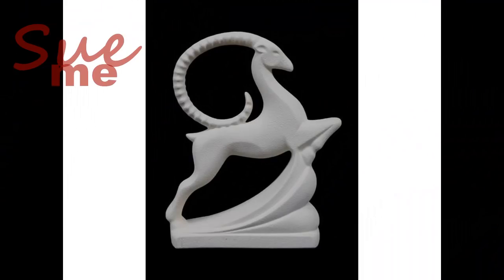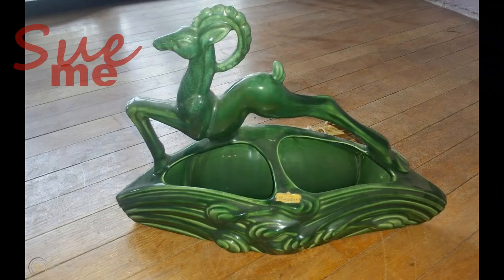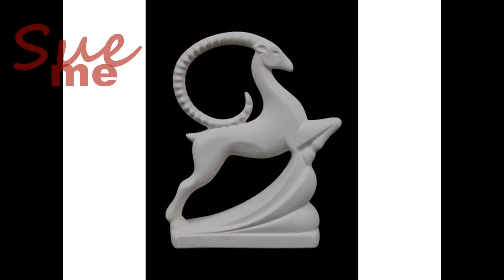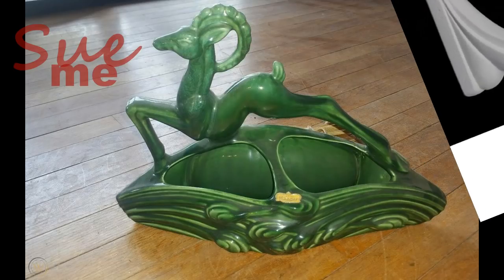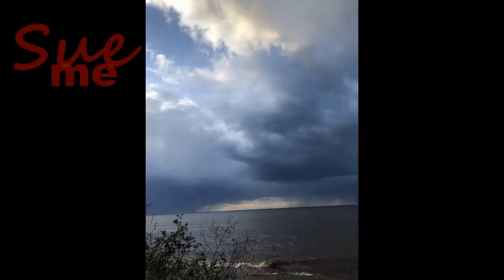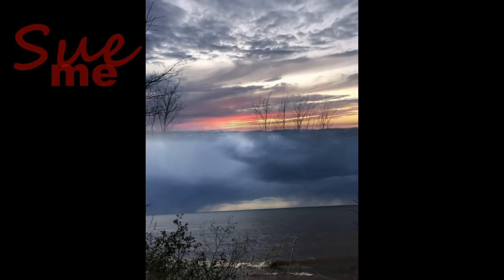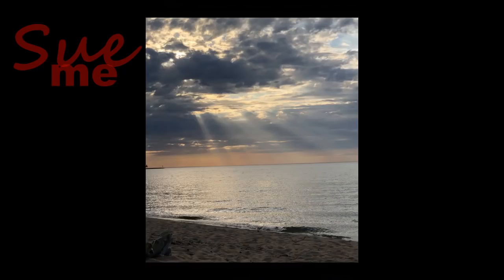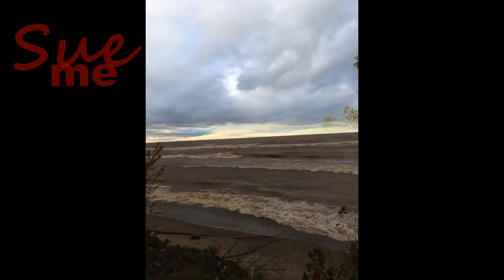Art Deco Meets Mid-Century Modern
Kiley Secrest's art can be viewed (and purchased 😊) at:
ArtisticCottages on Etsy - Sorry, but the link won't copy.

THANKYOUSUE

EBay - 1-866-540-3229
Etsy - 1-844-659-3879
CONTEST RULES

1. Eligibility: The Shop Spotlight Giveaway (the “Giveaway”) is open only to Residents of the United States who are at least 18 years of age at time of entry (“Entrant"(s)). Void where prohibited.

2. Prize: The Giveaway allows Entrants to enter random drawings, as described below, on the SueMe YouTube Channel (the “Channel”) for a chance at the prize announced in the video (“Prize”). The average retail value (“ARV”) of the Prize is $50. The total ARV of all Prizes is $50.00. THE ODDS OF WINNING THE PRIZE DEPENDS ON THE TOTAL NUMBER OF ELIGIBLE ENTRIES RECEIVED.

3. Giveaway Period: The Giveaway shall begin at 8:00 a.m. Eastern Time ("ET") on August 23, 2020 and shall end at 8:00 a.m. ET on August 30, 2020 ("Giveaway Period").
4. How to Enter: To enter the Giveaway you must (a) subscribe to the Channel, (b) “like” the video Shop Spotlight & Giveaway – NussKnacker Haus (“Video”) and  (c) email a comment (“Comment”) to:
(together the “Entry”). ONLY ONE ENTRY IS PERMITTED PER PERSON.

5. Winning:  The winner of the Giveaway (“Winner”) shall be chosen by the Sponsor (specifically, the Sponsor’s cat) based on Sponsor’s (and/or the Sponsor’s cat’s) personal affinity for the Comment. The Winner shall be chosen within 7 days of the end of the Giveaway Period.

6. Prize Claim: The Winner will be notified within 7 days of the drawing via announcement on SueMe YouTube Channel, and will have 14 days in which to claim the Prize. The Winner may be required to execute an Affidavit of Eligibility, a Liability Release, and (where legal) a Publicity Release (collectively, “Prize Claim Documents”) within 30 of notification, or as directed by the Sponsor. The failure to respond timely, to the notifications and the failure to provide the Prize Claim Documents will result in forfeiture of the Prize and, in such case, the Sponsor may declare an alternate winner, based on another random drawing. If a Prize goes unclaimed or is forfeited by the Winner, the Prize may not be re-awarded, at Sponsor’ sole discretion. The Winner may be required to provide Sponsor with a valid social security number before the Prize will be awarded for tax reporting purposes.  An IRS Form 1099 may be issued in the name of the Winner, for the actual value of the Prize received. Other restrictions may apply.

6. Rights of Sponsor: Sponsor, shall have the right, at its sole and absolute discretion to refuse any Entry whatsoever made by Entrants which it finds to be in violation of these Official Rules or which it finds in its sole discretion to be otherwise objectionable for any reason.
7. YouTube Policies

a) Your participation in and entry into this giveaway must be in compliance with YouTube’s own Community Guidelines. Entries which do not comply with YouTube’s Community Guidelines will be disqualified.

      Sue Hamilton
Contest entries are restricted to the Comment as indicated above.)

***  My thanks to Lior Leser, Esq., for providing the template to the YouTube community free of charge  ***